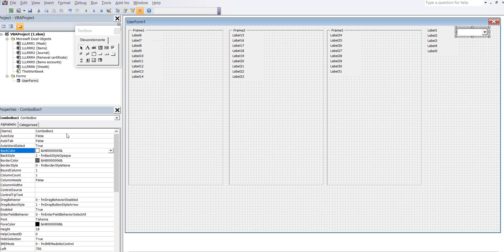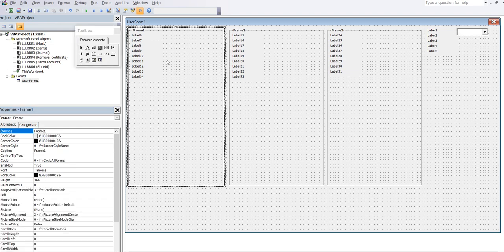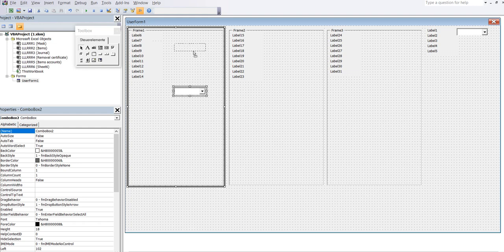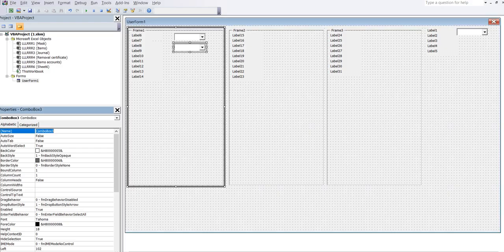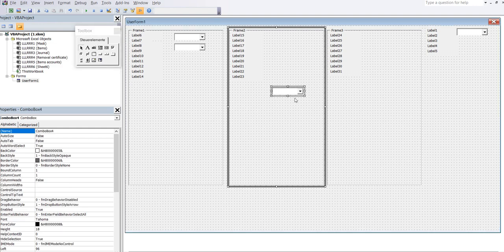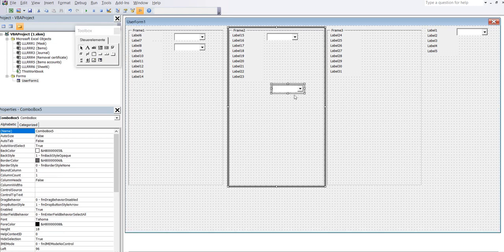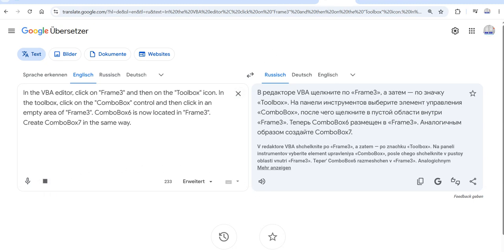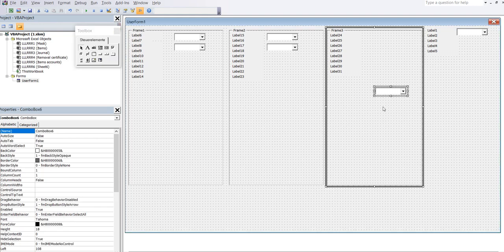8 Create your own warehouse management program for 756 items Create combo boxes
Create your own warehouse management program for 756 items. Create combo boxes.
Right-click the sheet tab of the first worksheet and select "View Code".
In the VBA editor, click "UserForm1" and then the "Toolbox" icon. In the Toolbox, click the "ComboBox" control and then click in an empty area of "UserForm1". ComboBox1 is now located on "UserForm1".

In the VBA editor, click on "Frame1" and then on the "Toolbox" icon. In the toolbox, click on the "ComboBox" control and then click in an empty area of "Frame1". ComboBox2 is now located in "Frame1". Create ComboBox3 in the same way.

In the VBA editor, click on "Frame2" and then on the "Toolbox" icon. In the toolbox, click on the "ComboBox" control and then click in an empty area of "Frame2". ComboBox4 is now located in "Frame2". Create ComboBox5 in the same way.

In the VBA editor, click on "Frame3" and then on the "Toolbox" icon. In the toolbox, click on the "ComboBox" control and then click in an empty area of "Frame3". ComboBox6 is now located in "Frame3". Create ComboBox7 in the same way.

Double-click UserForm1 in the VBA editor with the left mouse button.
Enter the code from the video description into the "Activate" procedure.

Open the worksheet and then the input mask. Formatted combo boxes, from ComboBox1 to ComboBox7, will be displayed.

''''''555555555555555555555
With ComboBox1
.BackColor = &HFFFFFF
.Font.Size = 8
.Font.Bold = True
.ForeColor = &HC00000
.Height = 18
.Left = 438
.Top = 18
.TabIndex = 1
.TextAlign = fmTextAlignCenter
.Width = 144
End With
With ComboBox2
.BackColor = &HFFFFFF
.Font.Size = 8
.Font.Bold = True
.ForeColor = &HC00000
.Height = 18
.Left = 6
.Top = 48
.TabIndex = 2
.TextAlign = fmTextAlignCenter
.Width = 114
End With
With ComboBox3
.BackColor = &HFFFFFF
.Font.Size = 8
.Font.Bold = True
.ForeColor = &HC00000
.Height = 18
.Left = 6
.Top = 78
.TabIndex = 3
.TextAlign = fmTextAlignCenter
.Width = 114
End With
With ComboBox4
.BackColor = &HFFFFFF
.Font.Size = 8
.Font.Bold = True
.ForeColor = &HC00000
.Height = 18
.Left = 6
.Top = 48
.TabIndex = 1
.TextAlign = fmTextAlignCenter
.Width = 114
End With
With ComboBox5
.BackColor = &HFFFFFF
.Font.Size = 8
.Font.Bold = True
.ForeColor = &HC00000
.Height = 18
.Left = 6
.Top = 78
.TabIndex = 2
.TextAlign = fmTextAlignCenter
.Width = 114
End With
With ComboBox6
.BackColor = &HFFFFFF
.Font.Size = 8
.Font.Bold = True
.ForeColor = &HC00000
.Height = 18
.Left = 6
.Top = 48
.TabIndex = 2
.TextAlign = fmTextAlignCenter
.Width = 114
End With
With ComboBox7
.BackColor = &HFFFFFF
.Font.Size = 8
.Font.Bold = True
.ForeColor = &HC00000
.Height = 18
.Left = 6
.Top = 78
.TabIndex = 3
.TextAlign = fmTextAlignCenter
.Width = 114
End With
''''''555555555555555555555